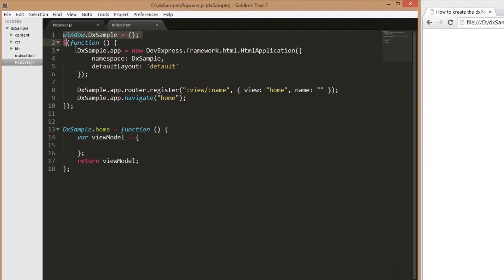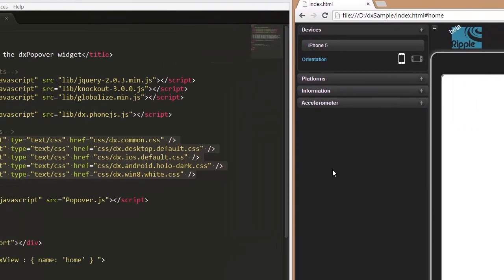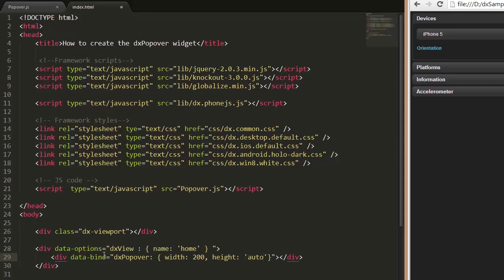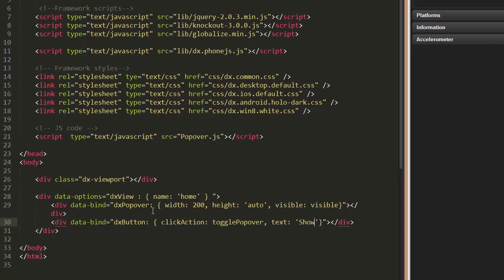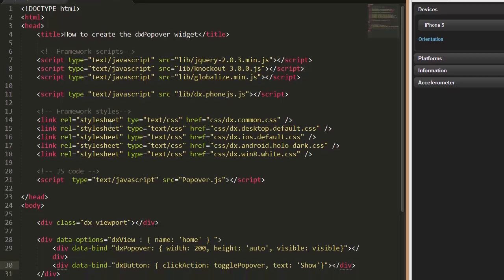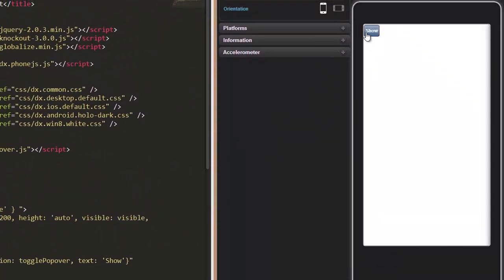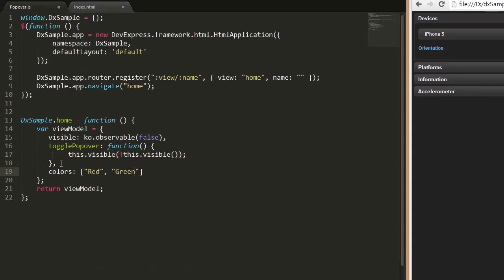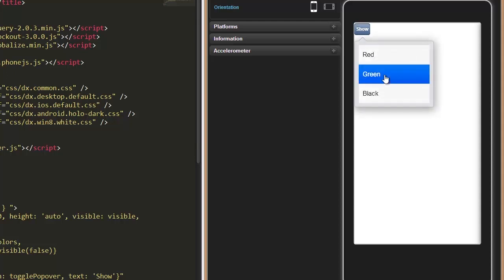DevExpress DevExtreme: HTML5 Popover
The dxPopover widget displays the required content in a popup window.